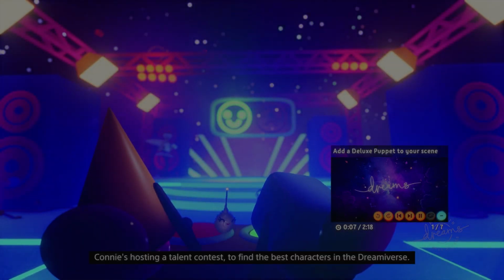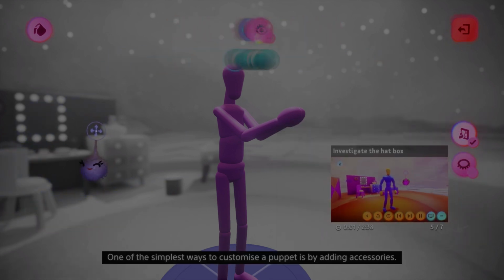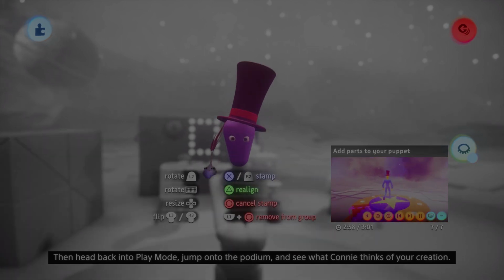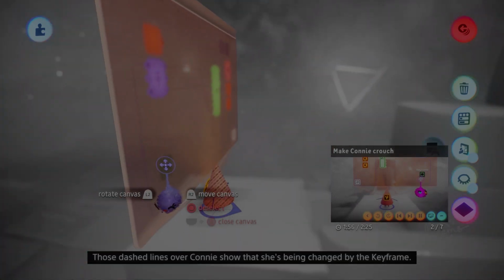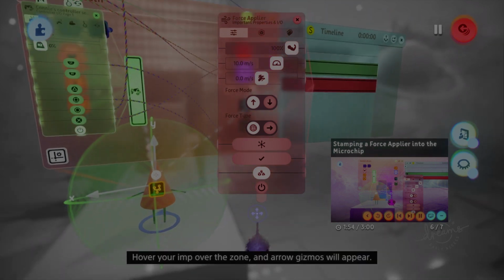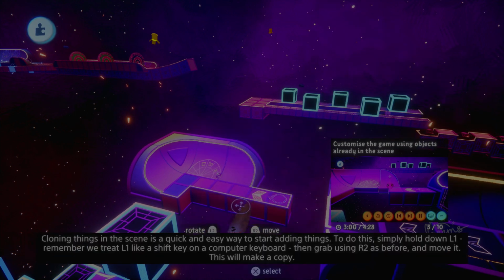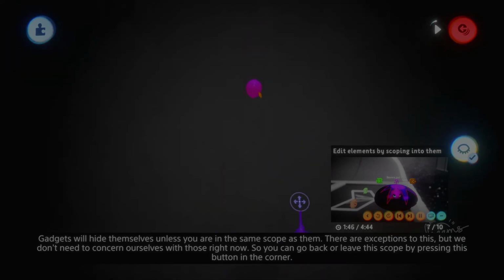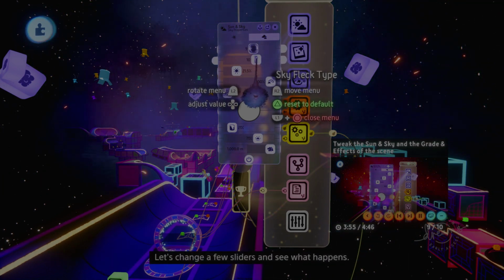Dreams: Early Access Tutorial & Creator Content [PS4 PRO] Part 3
Continuing the tutorial and having a look at some of the content created by other people and its amazing! I nearly sh* Myself in PT lol.

^^ This is a PS4 PRO Livestream Captured with an Elgato HD60, Live Streaming on Game Capture HD at 1080p, no commentary.

Player 1: Cloud-MGKC